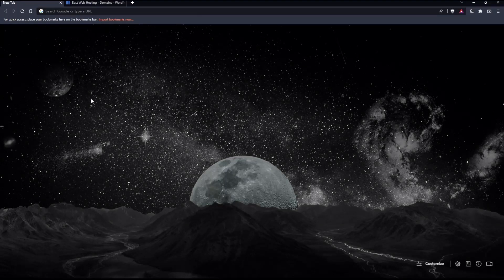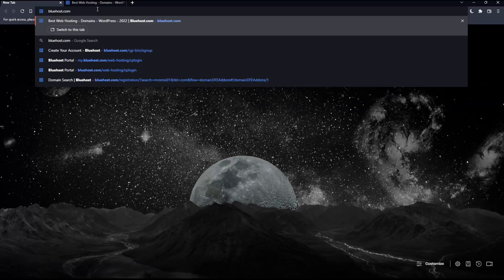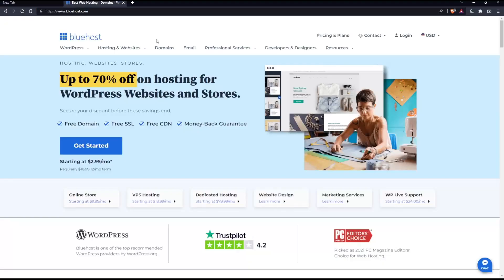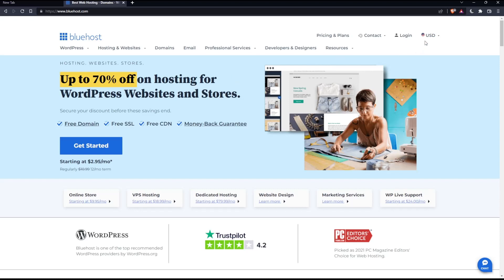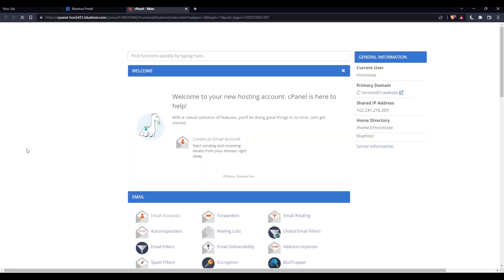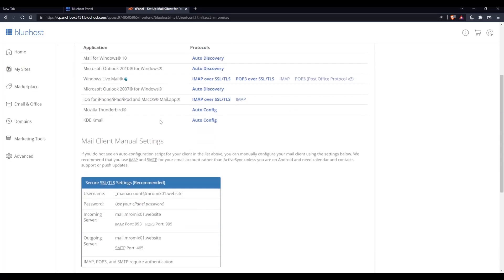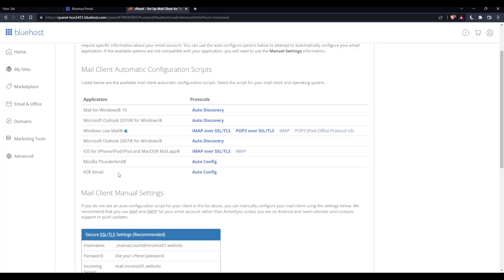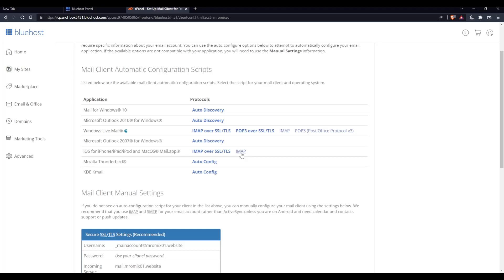How To Setup Email On Android Bluehost Tutorial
Today we talk about bluehost setup email on android,setup email on android,how to setup email on android,how to setup email